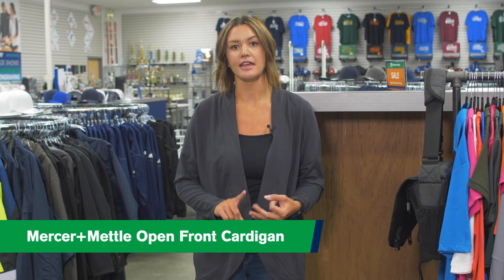Mercer Mettle Open Front Cardigan | Trophy House Brands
MERCER+METTLE Women's Stretch Open-Front Cardigan Made for moving on and off the clock, this comfy cocoon cardi offers a relaxed fit and fine fleece fabric. Clean design lines, like a back yoke and integrated pockets distinguish its forward-thinking silhouette. Fabric+Weight 7.4-ounce, 53/41/6 rayon/poly/spandex French terry Features+Benefits Softly dropped shoulders Back yoke and seaming detail Integrated front pockets Relaxed fit